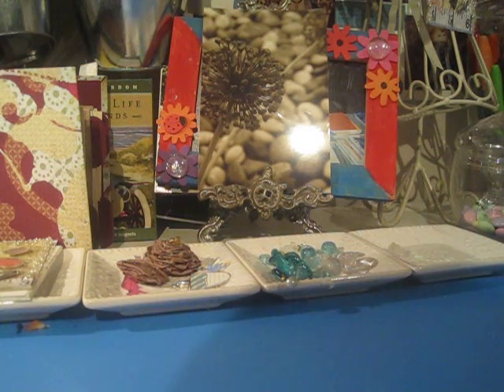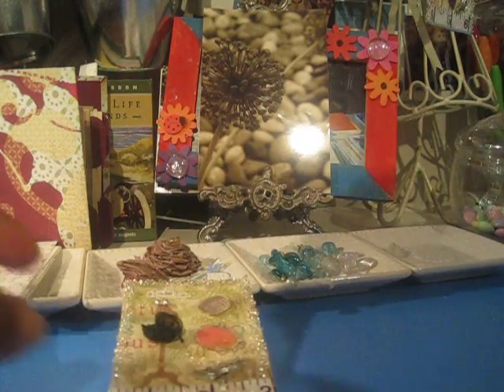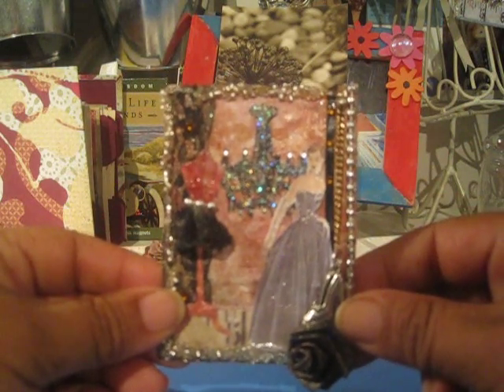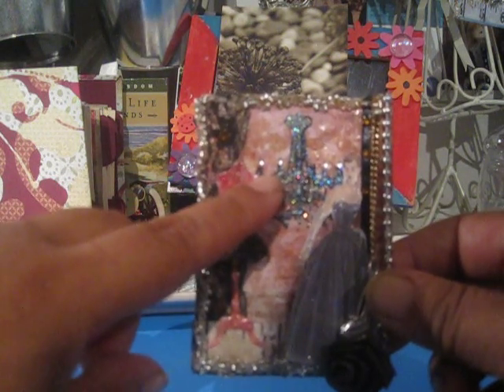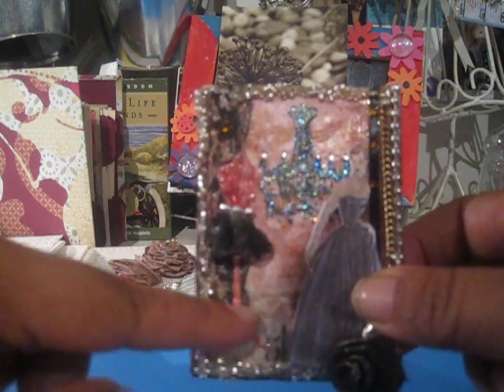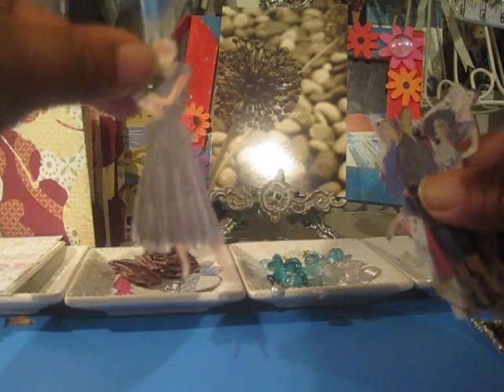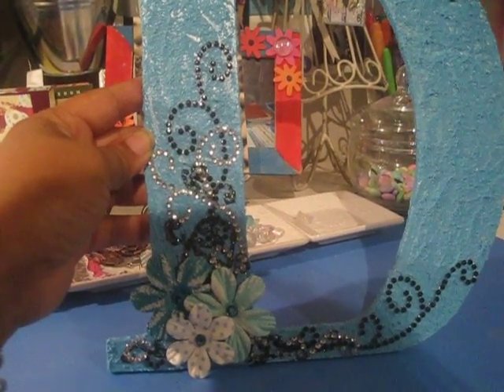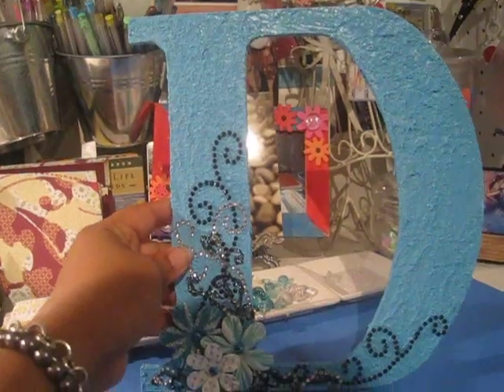ATC results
Thanks you so much to those of you who responded to my request for help.